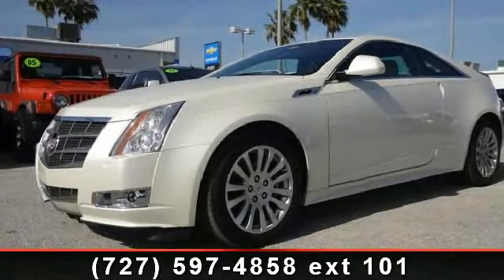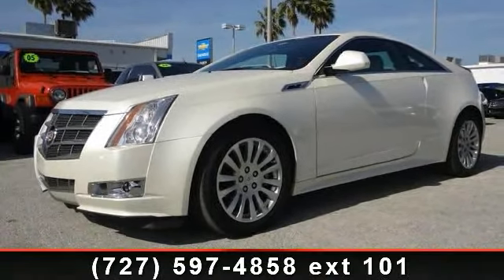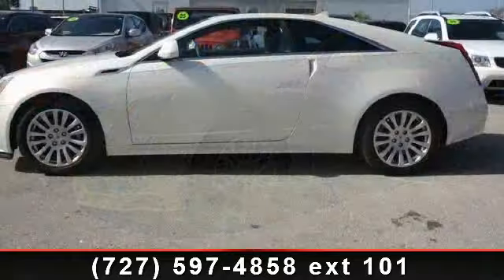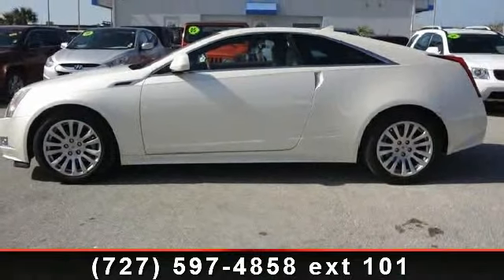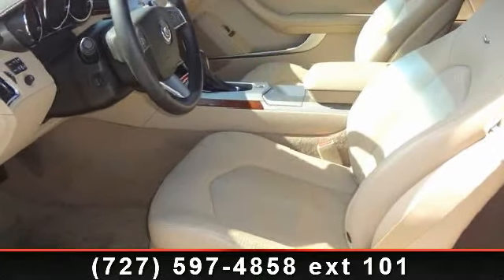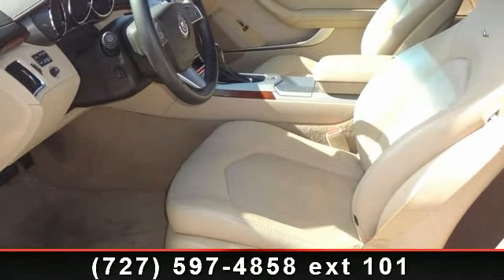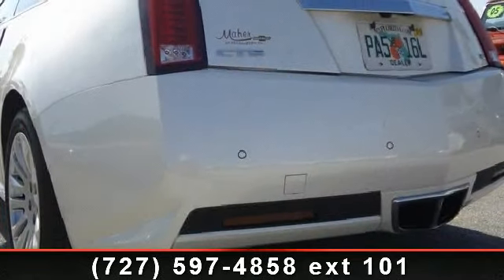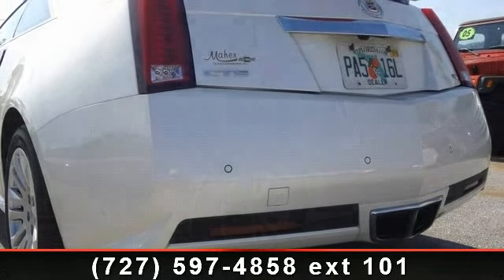2011 CADILLAC CTS - Maher Chevrolet - St. Petersburg, Fl 33